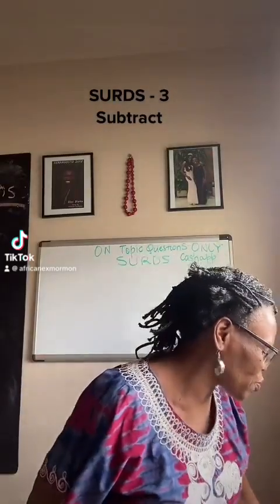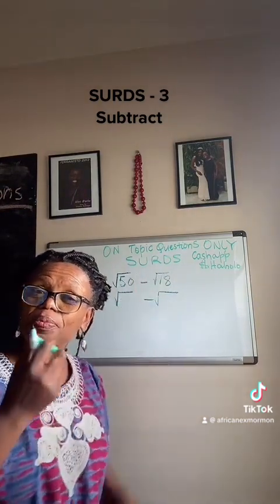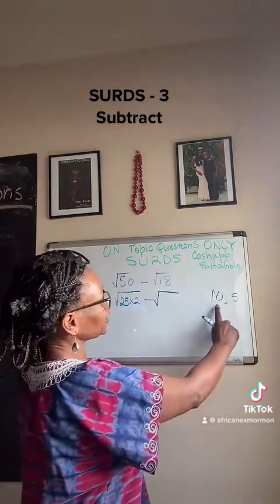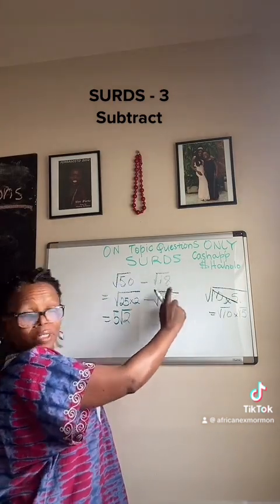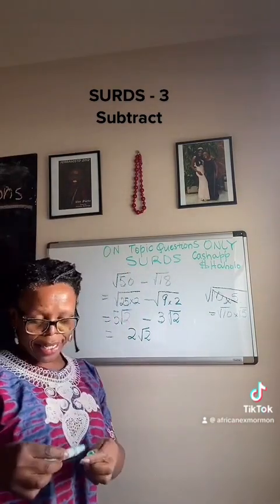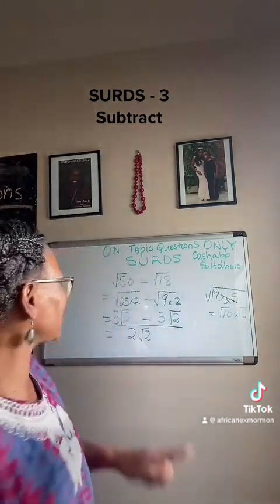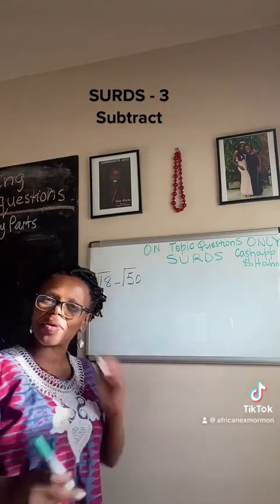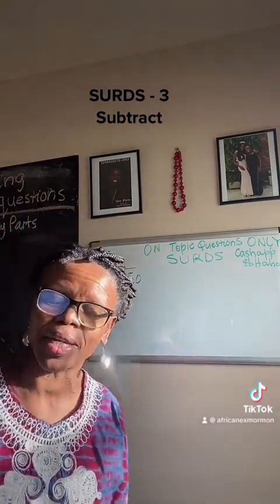MATHEMATICS: SURDS - 3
I’m Victoria Sethunya — multilingual STEM educator, researcher, and founder of Simplifying Learning. I teach math at every level: elementary, middle school, high school, college, and adult learners. My teaching style focuses on conceptual clarity, step‑by‑step reasoning, and real‑world understanding.
During my TikTok Live sessions, viewers called me one of the best teachers on the platform, and I bring that same clarity, patience, and energy to my YouTube lessons. Whether you’re reviewing basics or tackling advanced topics, you’ll find explanations that make math simple, meaningful, and doable.